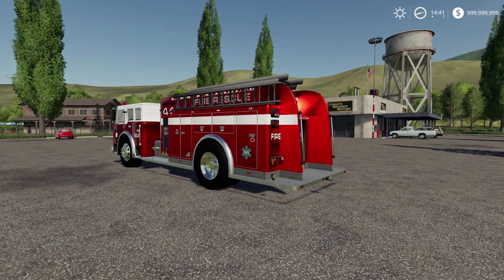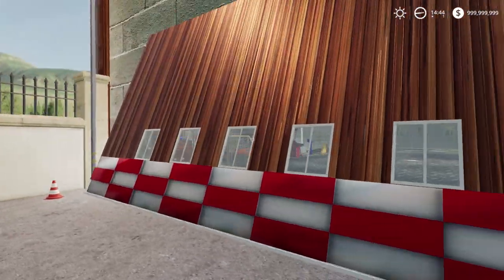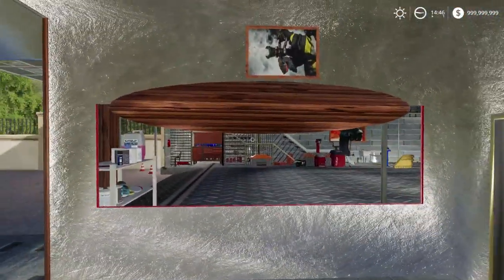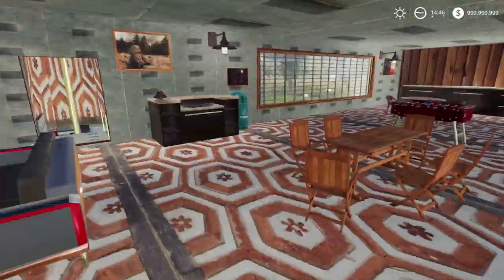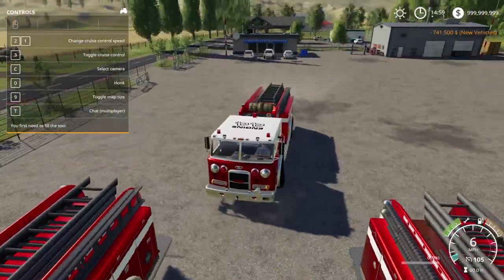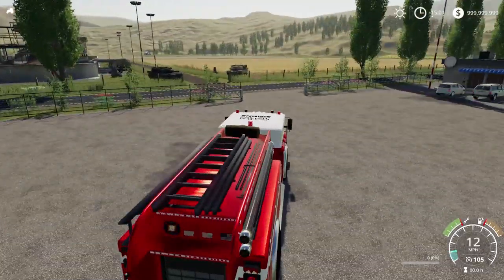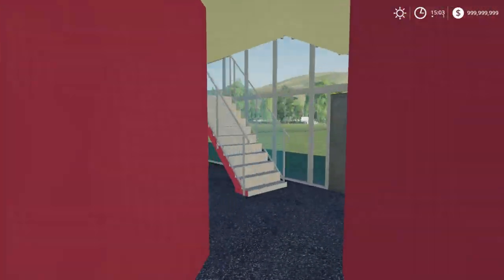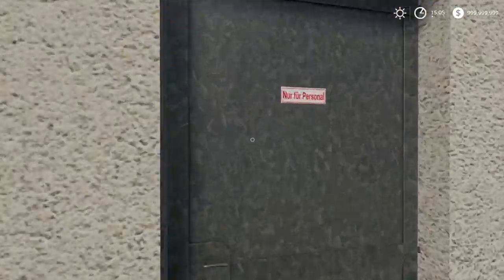FIRETRUCKS ARE HERE! | FIRESTATION AND MORE | FARMING SIMULATOR 2019